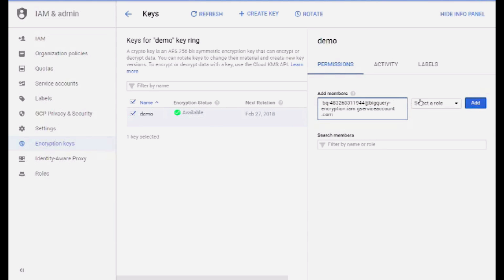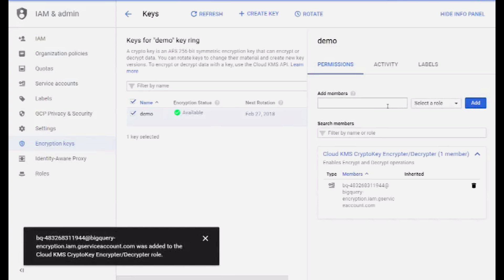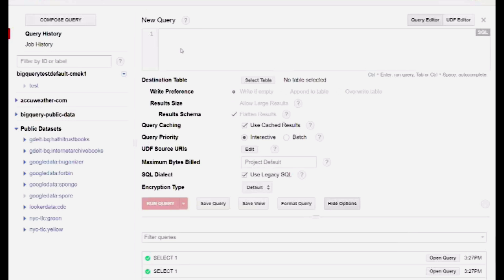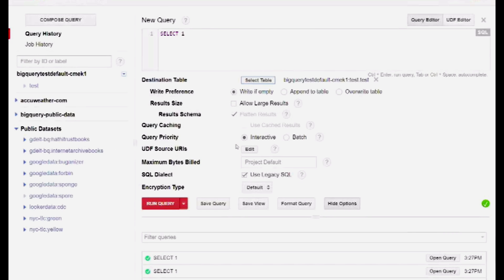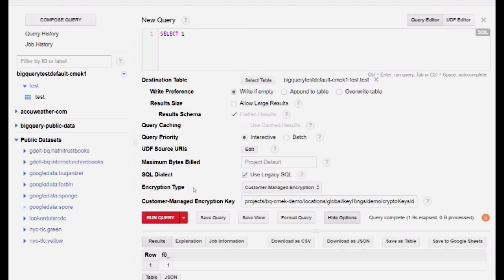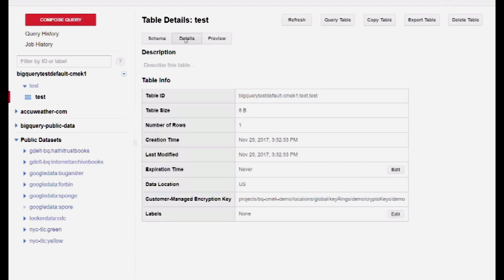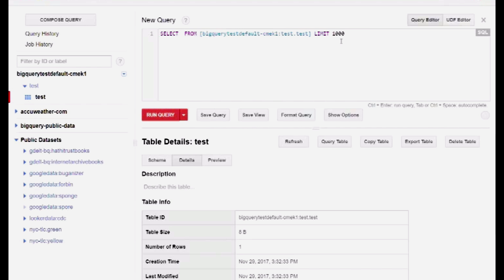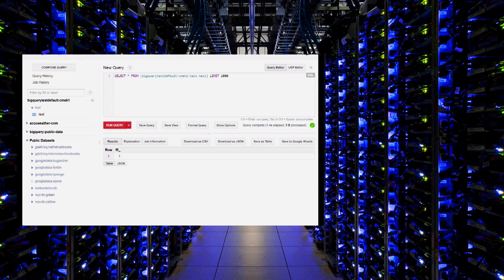Customer-Managed Encryption Keys for BigQuery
Felipe Hoffa (@felipehoffa) shows you how to use a key in Cloud Key Management Service (Cloud KMS) to protect your data stored at rest in BigQuery. Customer-Managed Encryption Keys (CMEK) allow you to select a key you managed in Cloud KMS to protect your data stored in other Google services, using native storage layer encryption.